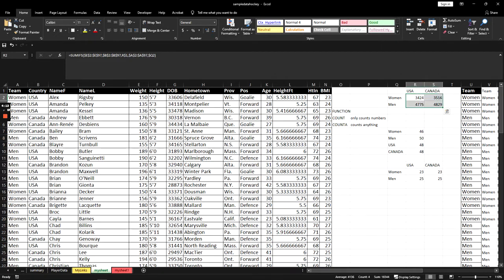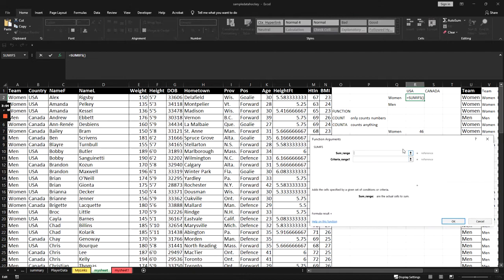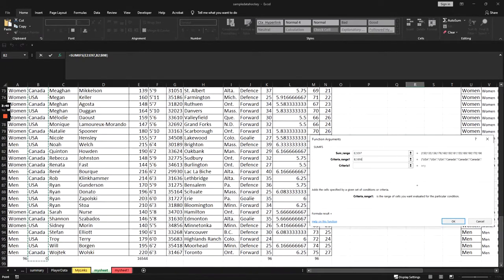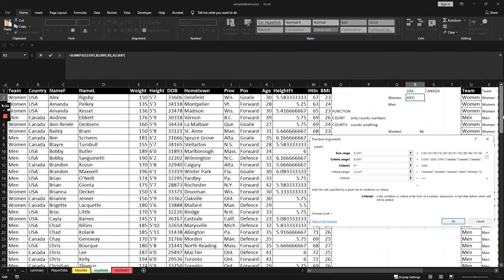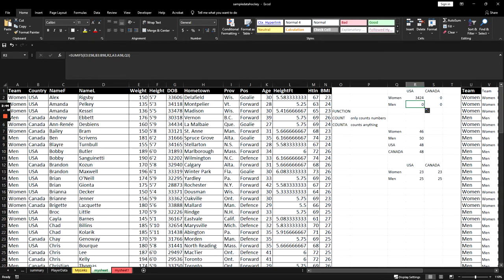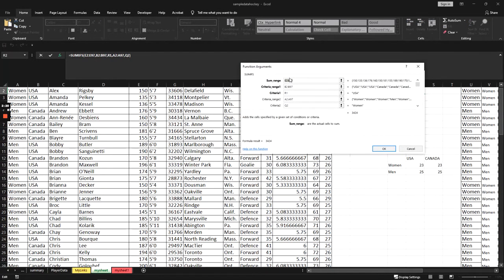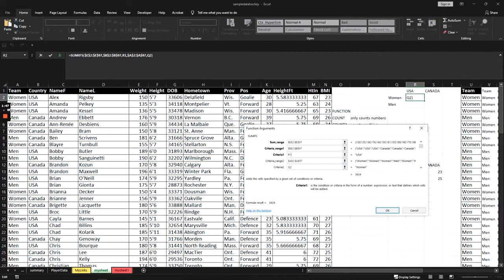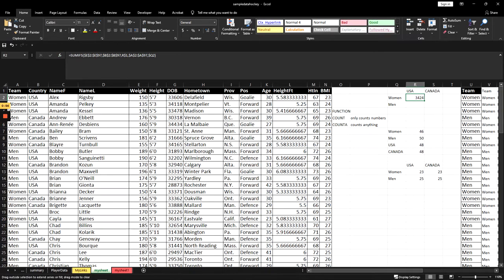7 Application of relative cell referencing in data analysis